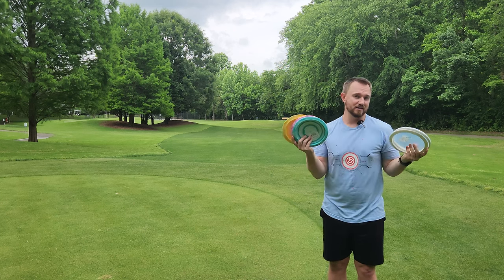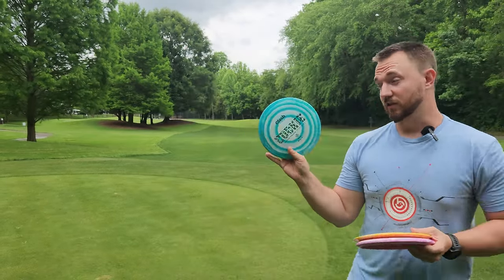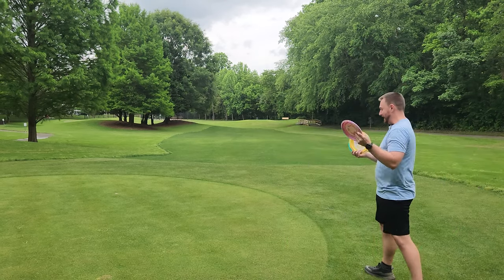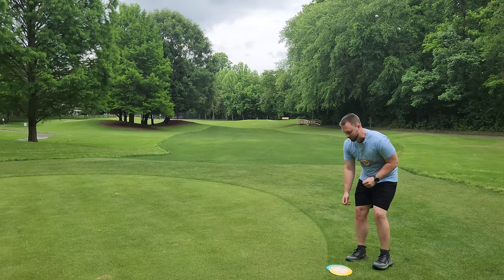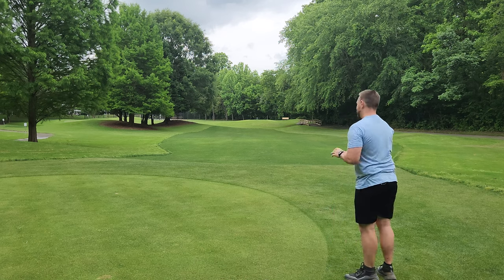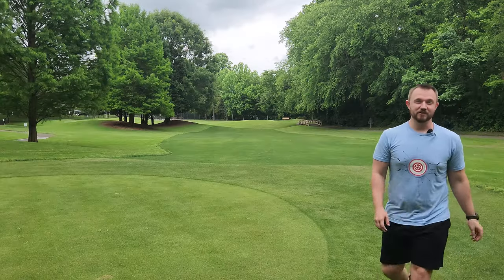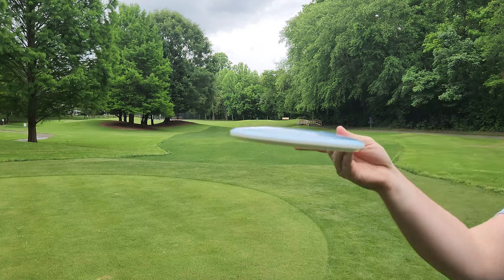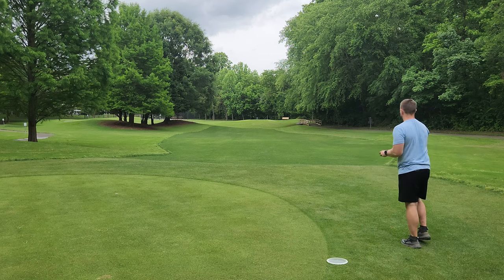Clash Made "Halo" Discs! + Unreleased Prototypes